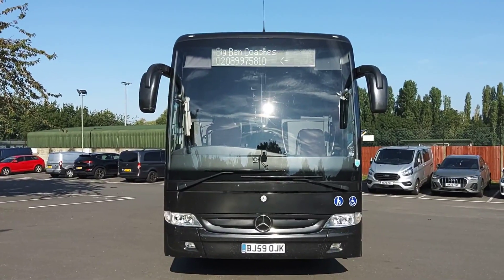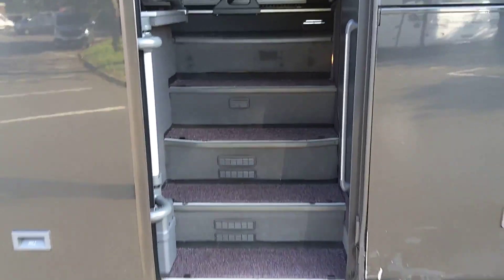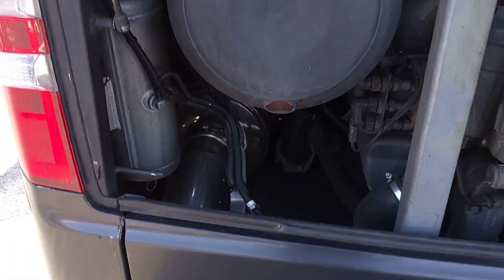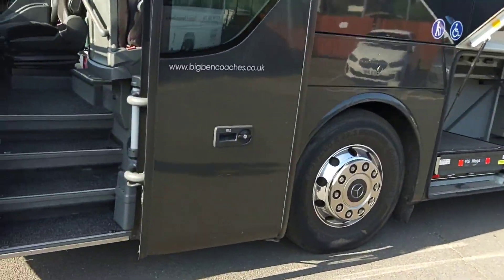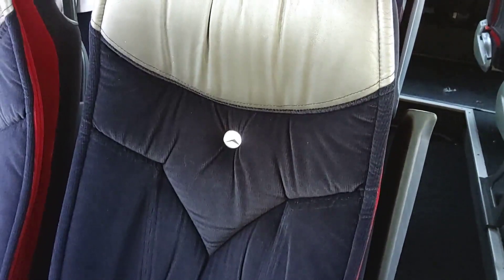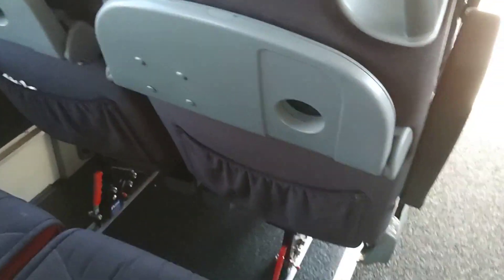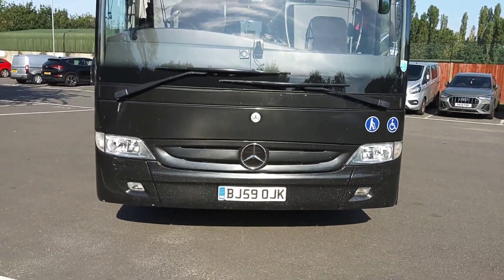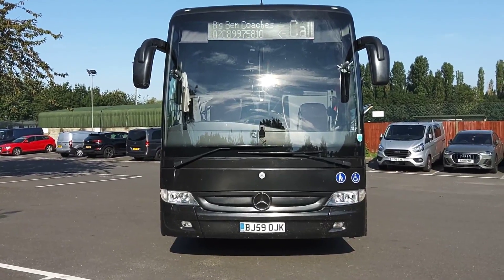BJ59 OJK - 2010 (59) Mercedes Benz Tourismo